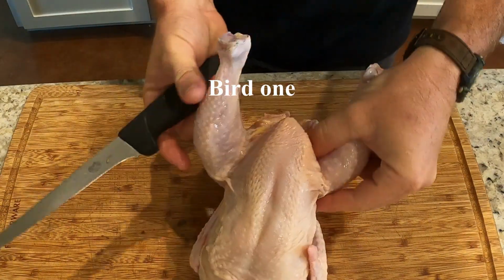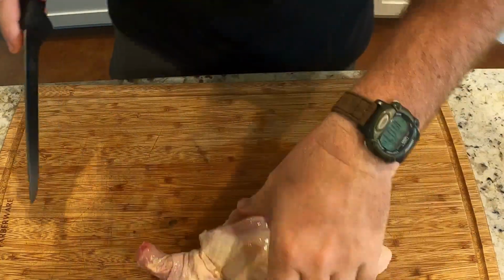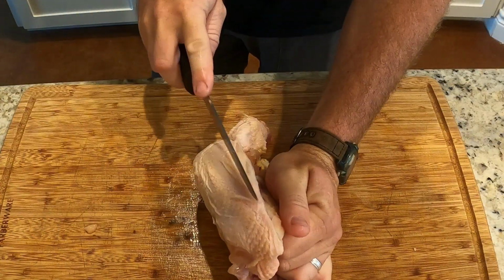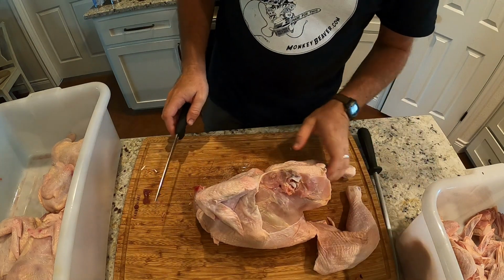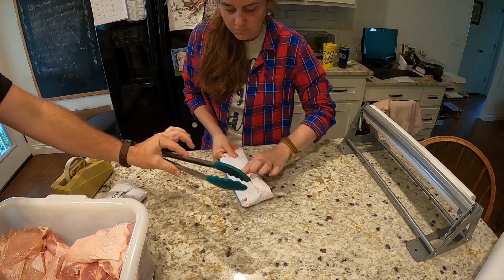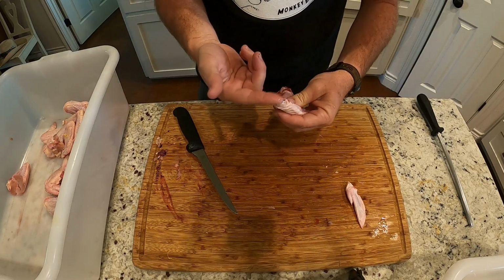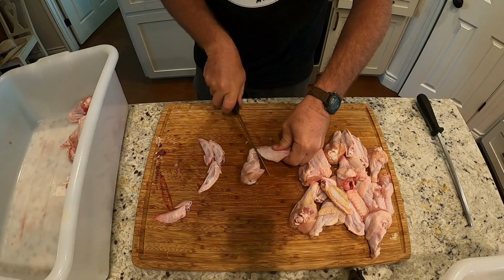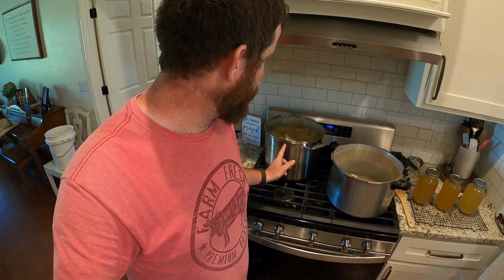Boning Out Chickens and Making Broth, Butchering Chickens Pt.2